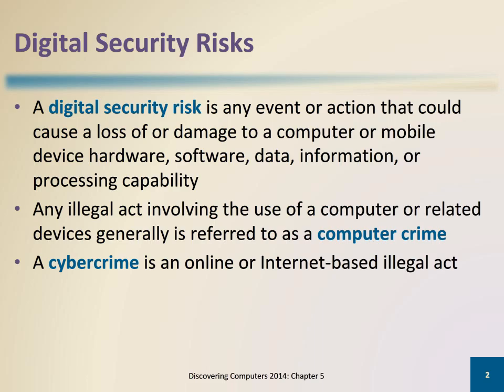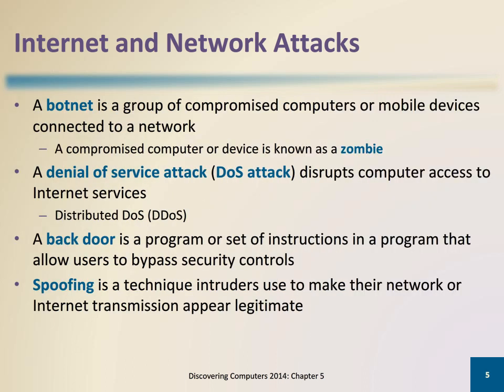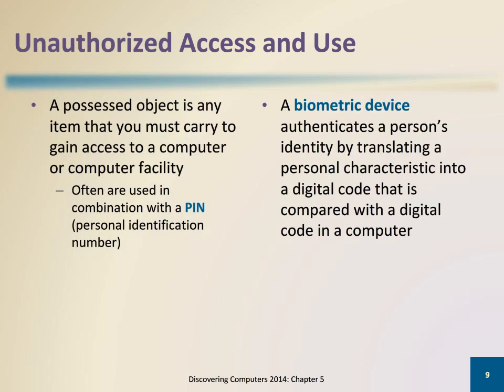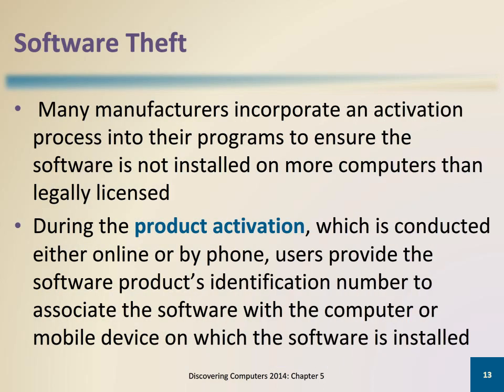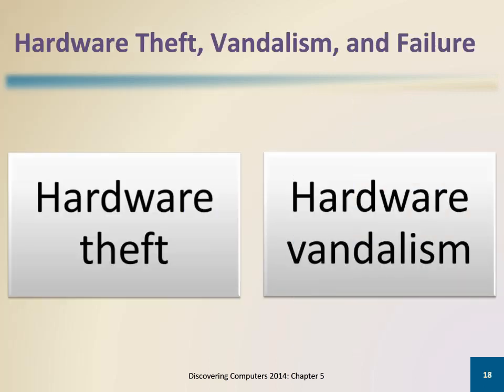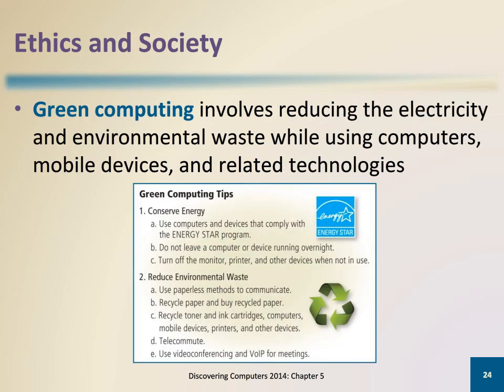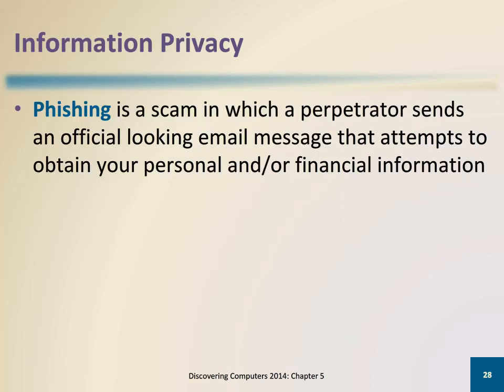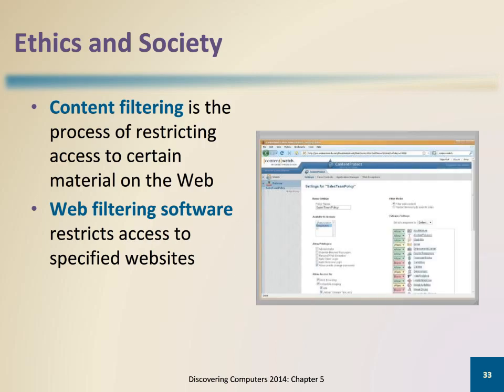Discovering Computers 2014 Chapter 5 Lecture